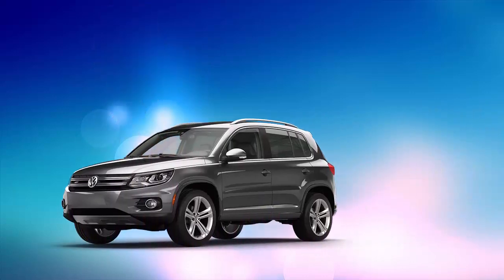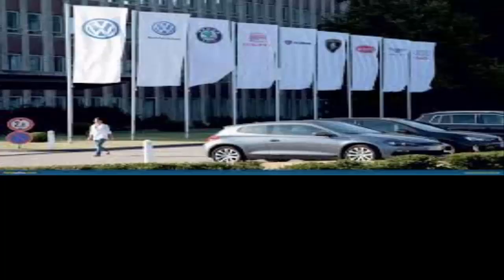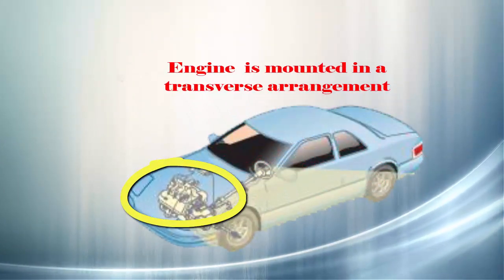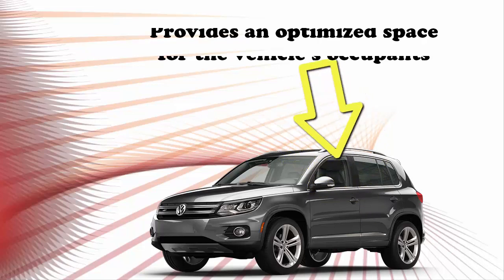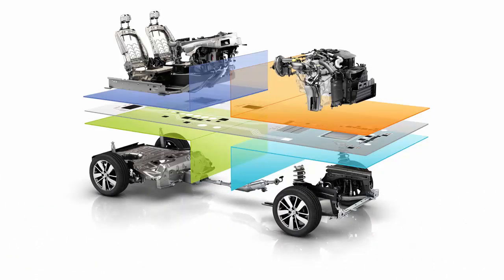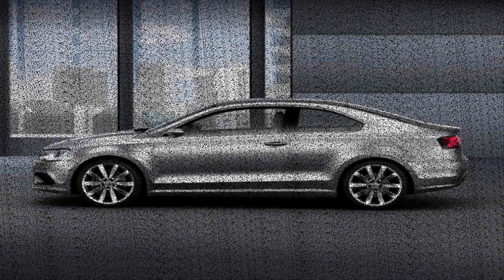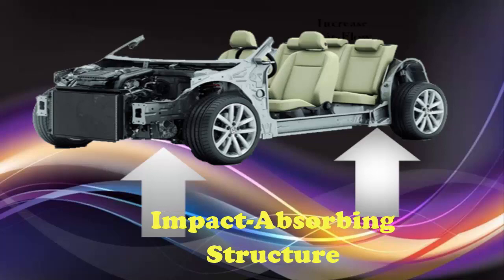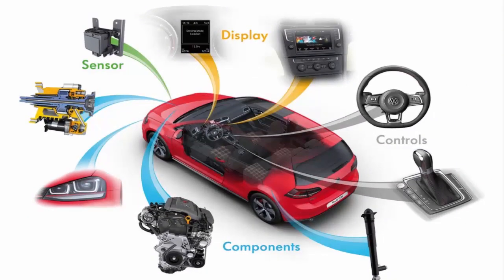MQB Technology Of VolksWagen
MQB Technology is also known as Modular Transverse Matrix Technology. Through this video you can able to know the details about MQB technology. This is the technology now using mainly in Volkswagen SUV models and other Volkswagen car models. The technology is about the transverse arrangement of the Volkswagen engine to reduce fuel consumption as well as CO2 emission.